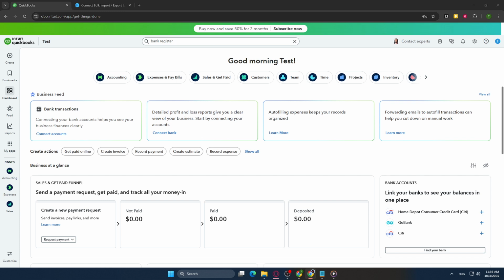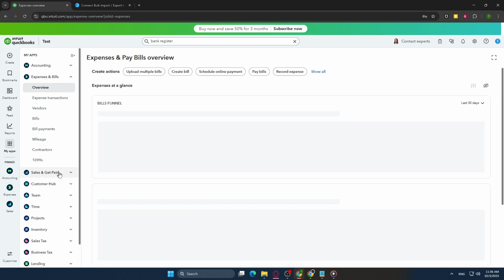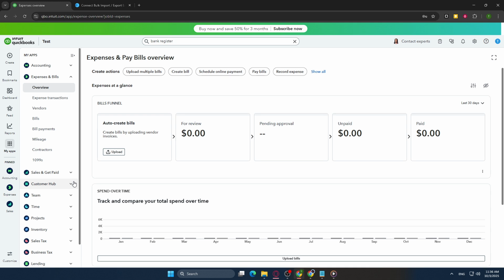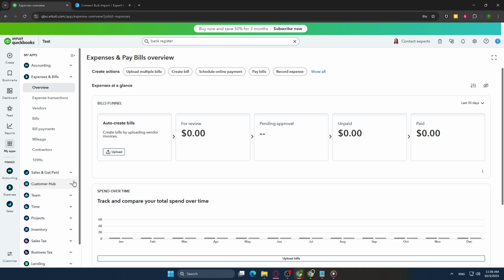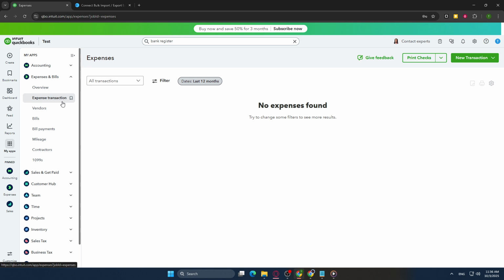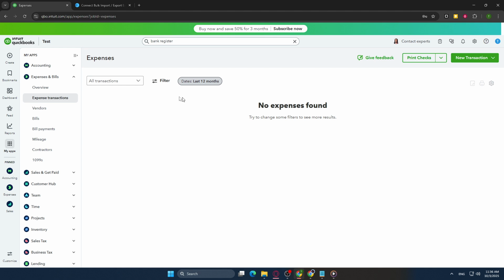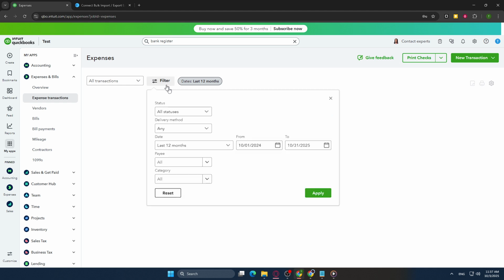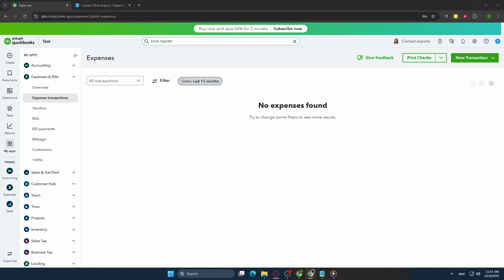How To Edit An Expense Category In QuickBooks Online [2026 Guide]